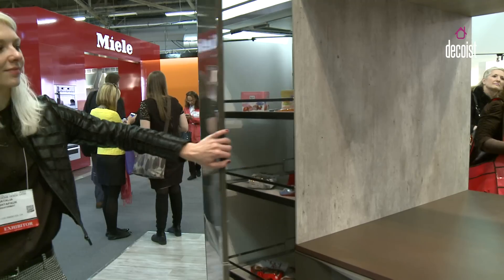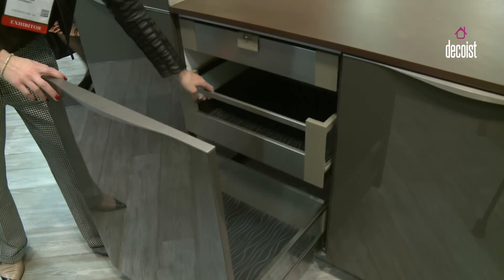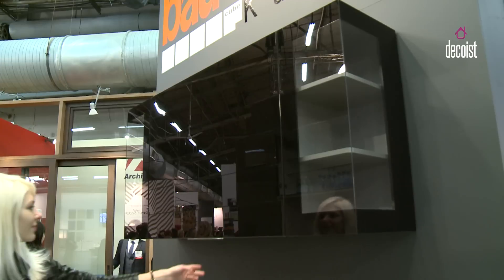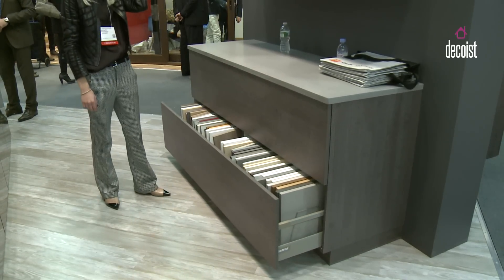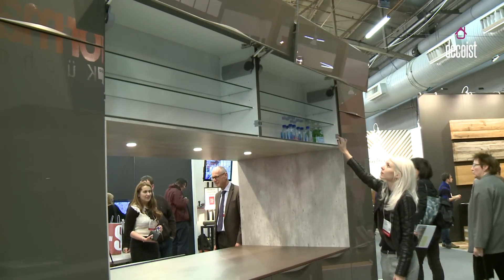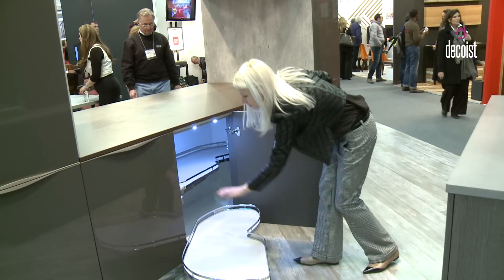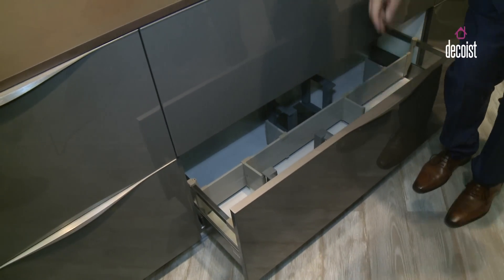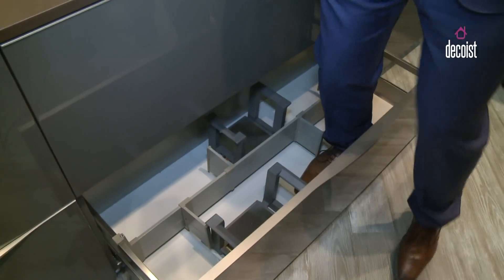Futuristic Mechanized Cabinets With Sleek Design from Bauformat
These beautiful mechanized cabinets from Bauformat seem like they would fit right in at Tony Stark’s penthouse apartment. And we even tested them for heavy weights